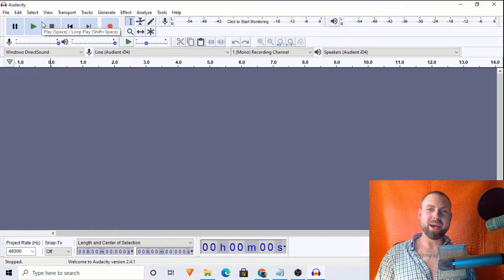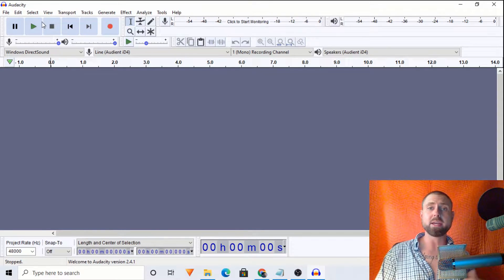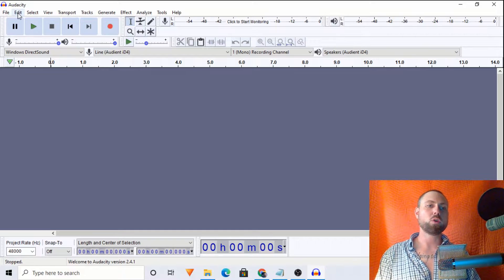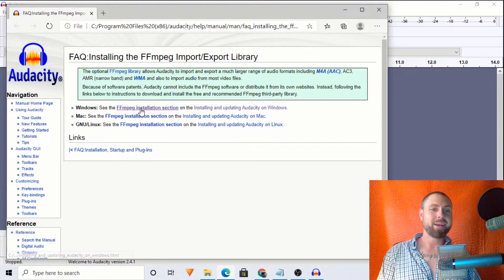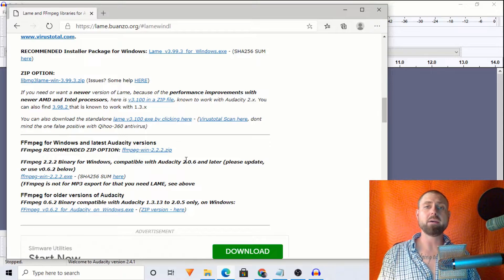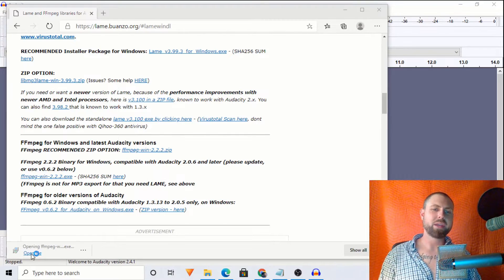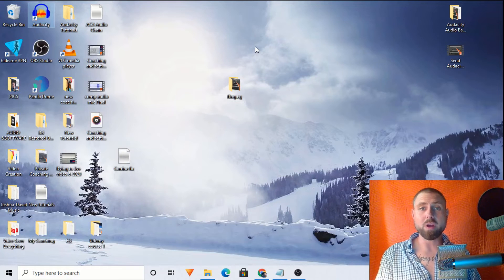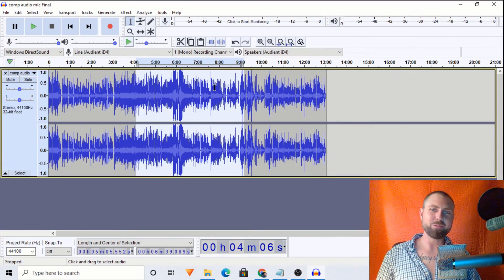Convert Mp4 to Mp3 - FFmpeg - Audacity Mp4 (No Converter) - Audacity - How To Use Audacity 2020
Help with-
- Audio Processing
- Audio Editing
- Audacity Help

Audacity Mp4 (No Converter) - FFmpeg - Convert Mp4 to Wav Audacity - How To Use Audacity 2020

In this video, I show viewers how to import Mp4 into Audacity with no converters using the ffmpeg Audacity plugin.

Steps - Preferences, Library, FFmpeg download, 2.2.2 .exe file, and finish up.